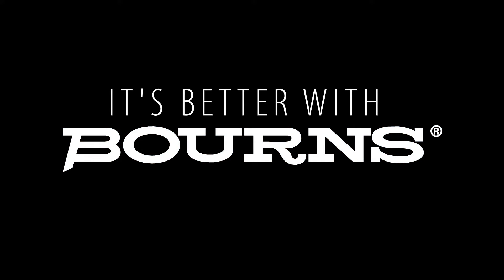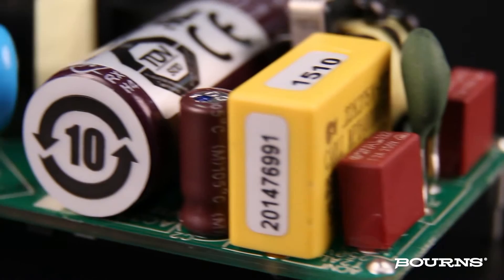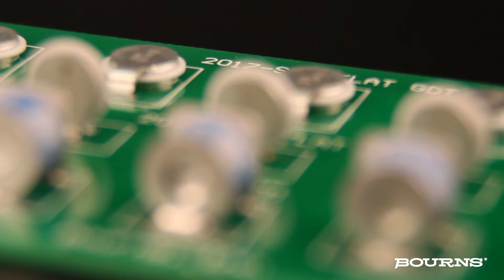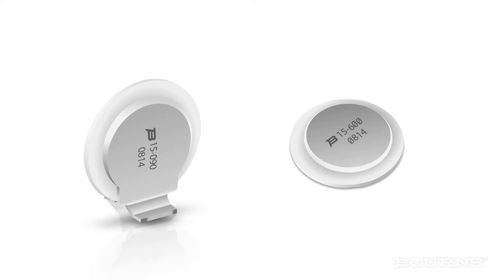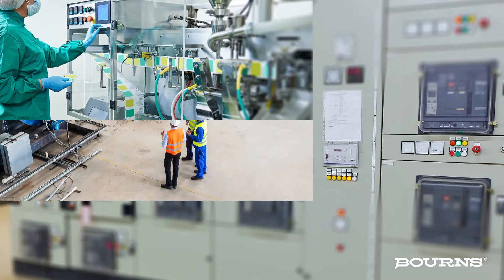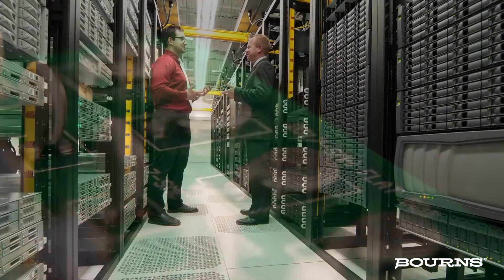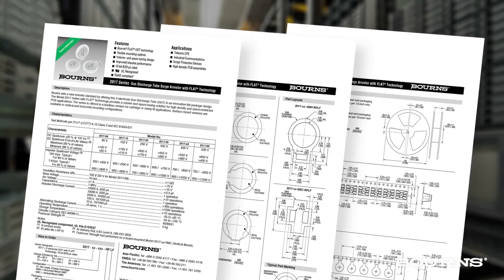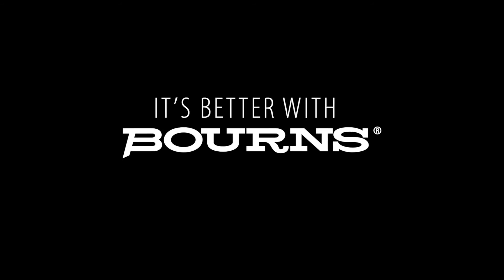Bourns® FLAT® GDT Surge Arrestors Overview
GDT Surge arrestors with Bourns patented FLAT® technology provide an innovative solution for electronic products requiring robust overvoltage protection in a compact and low profile package.